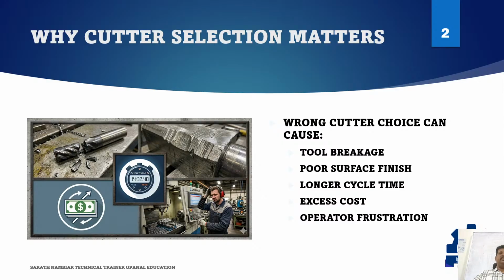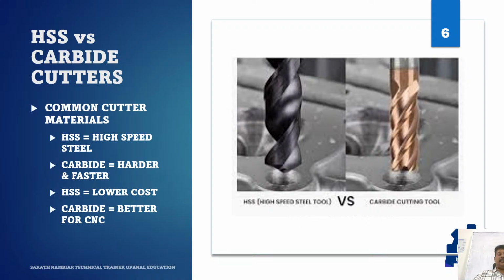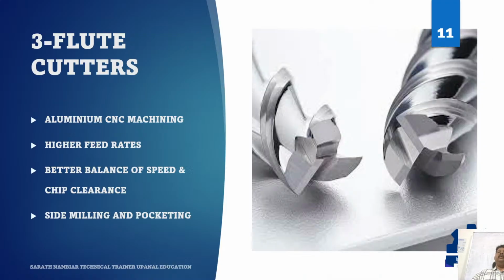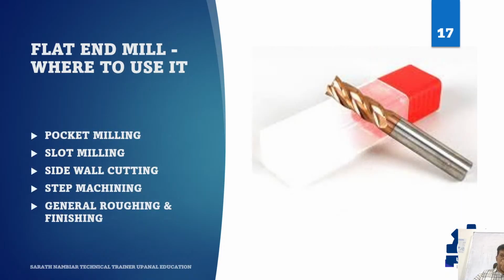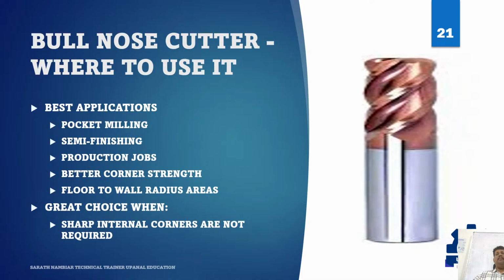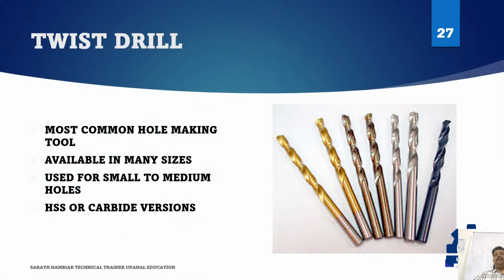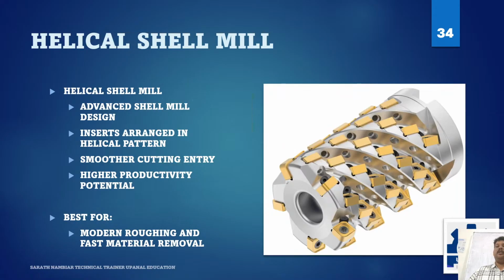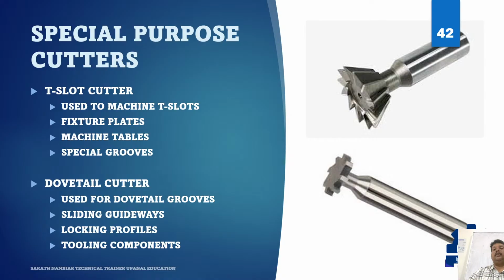Stuck with Cutter Selection? Learn How to Choose the Right CNC Tool 🔧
Confused about selecting the right cutter for CNC machining? 🤔

Join our free webinar and learn how to choose the correct CNC tool based on material, operation, and machining requirements.

In this session, you will learn:
✔ Types of CNC cutters and their applications
✔ How to select tools for different materials
✔ Common mistakes in cutter selection
✔ Practical tips from industry experience

🎯 This webinar is perfect for ITI, Diploma, and Engineering students as well as CNC beginners.